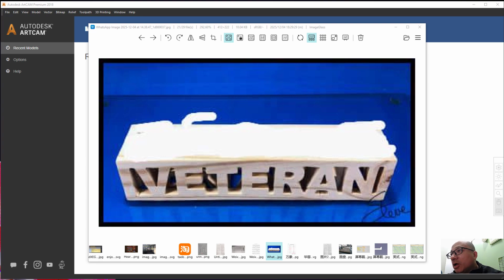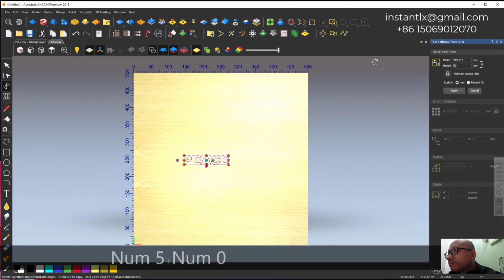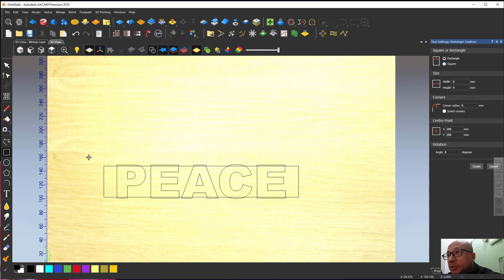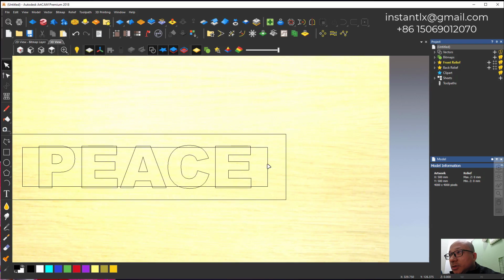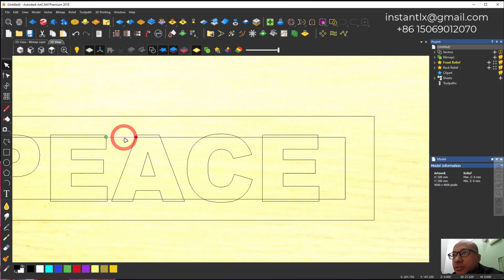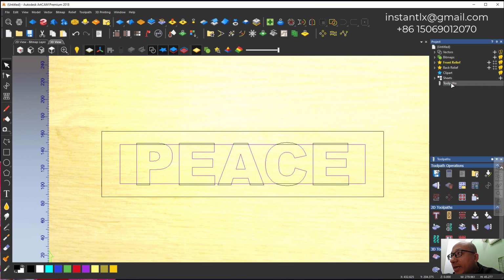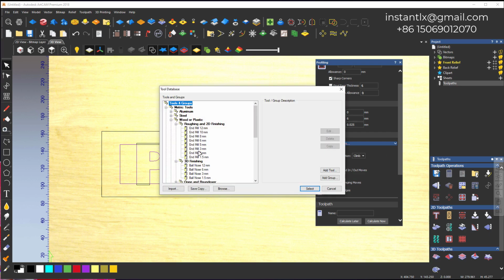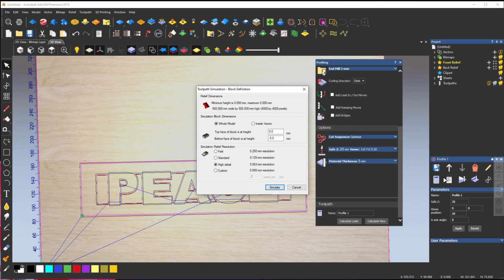CNC tutorial, ArtCAM 2018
I'm Liu Xin.